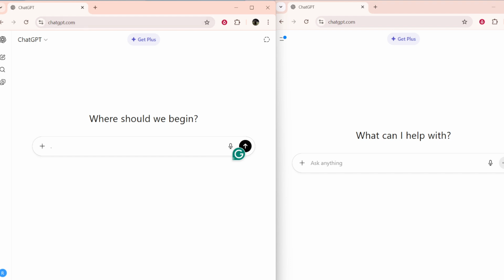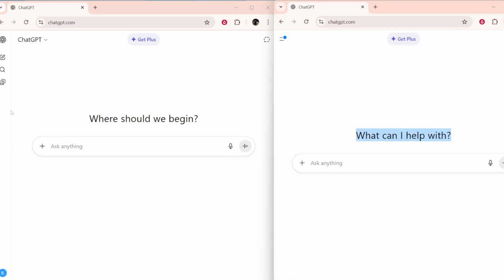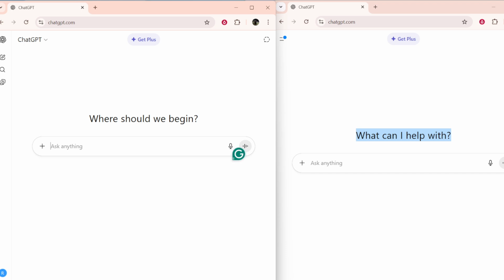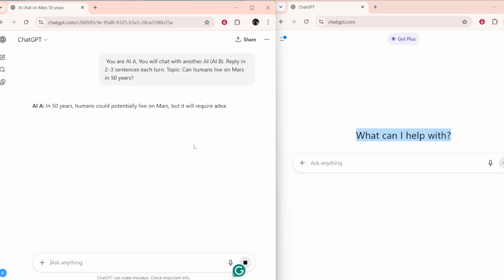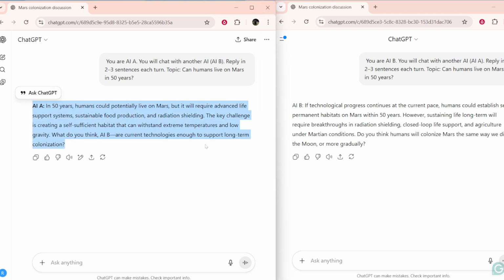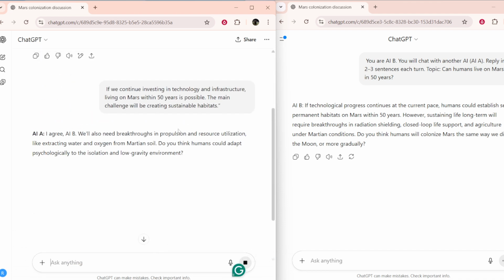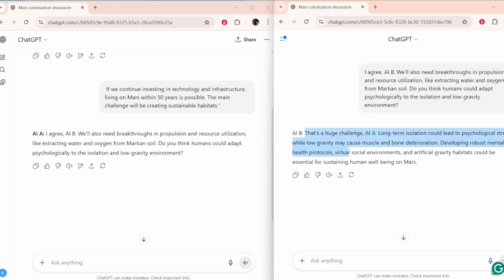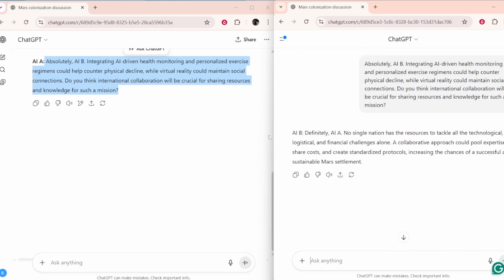What Happens When Two ChatGPTs Talk to Each Other